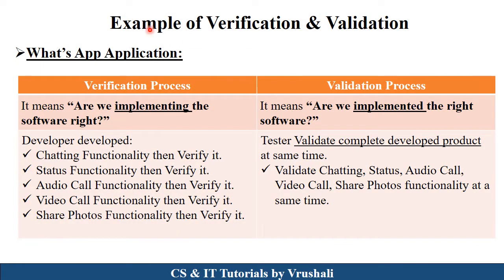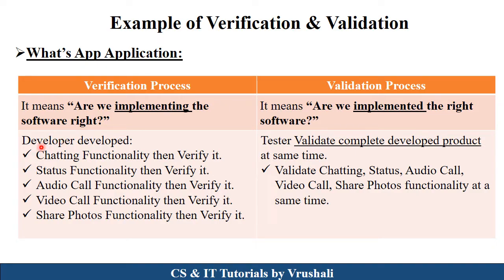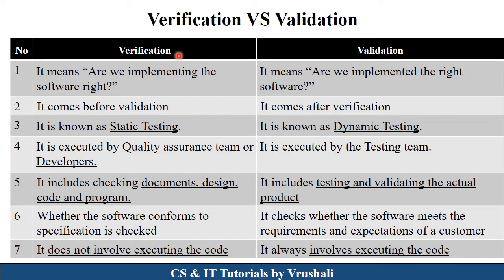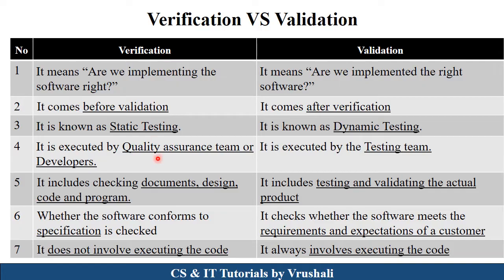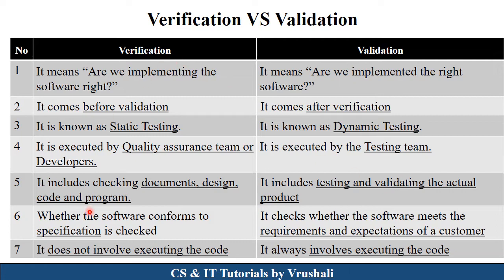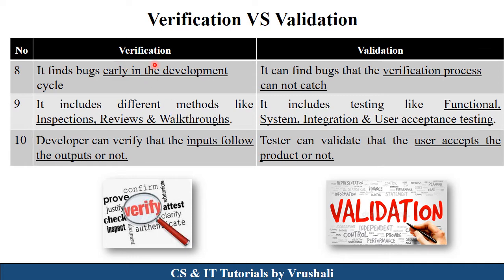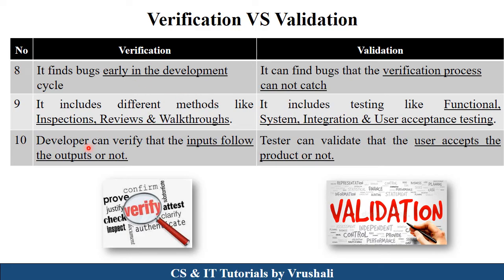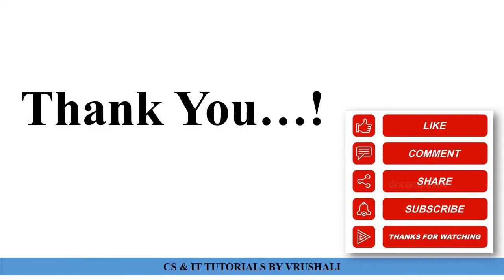SE 49 : Learn Verification VS Validation in 5 Minutes with Example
Keep Watching..!
Keep Learning..!

cs and it tutorials by vrushali in software engineering
v and v model in software testing
v and v model in software engineering
difference between verification and validation
difference between verification and validation with examples